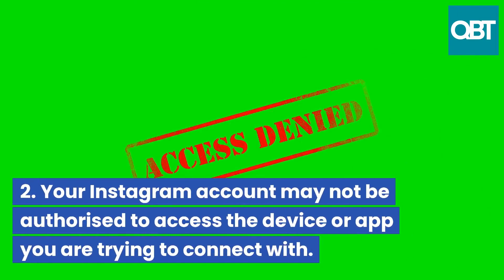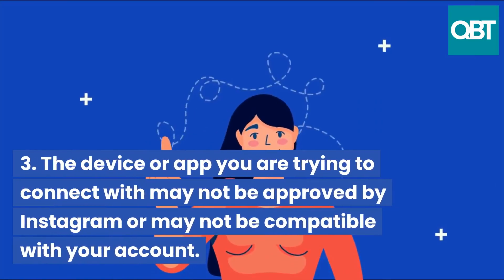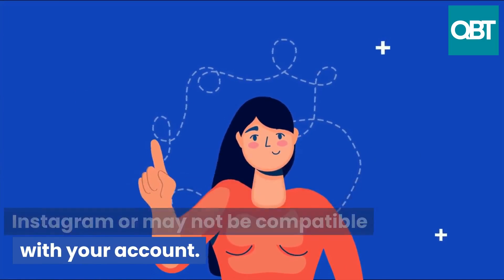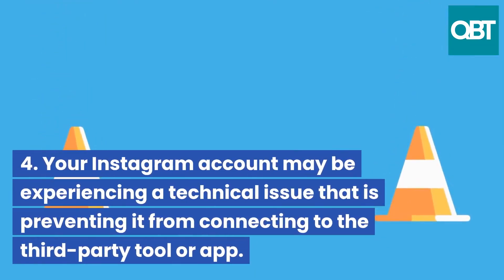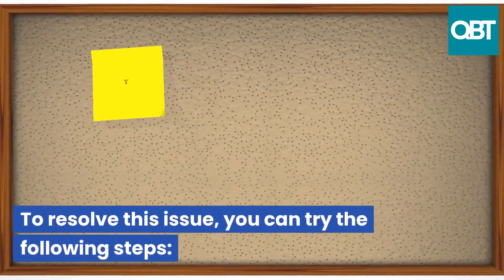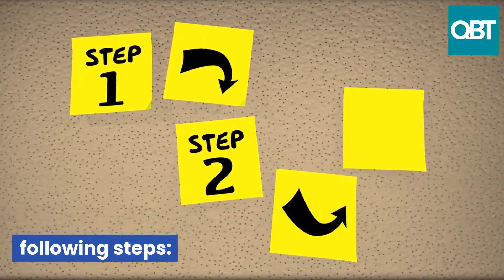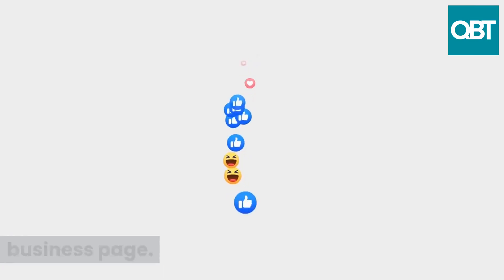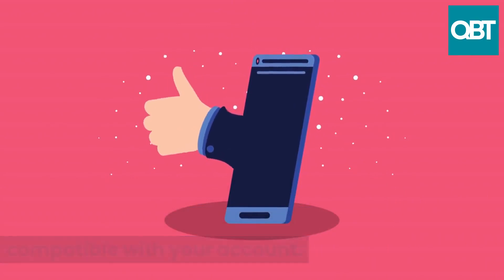"Cannot Connect This Asset - Account Presence” | SOLVE this issue for your Instagram shop!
The error message "Cannot Connect This Asset - Account Presence" can appear for various reasons. Here is a guide to solving this issue.